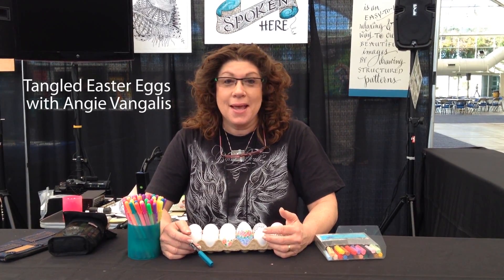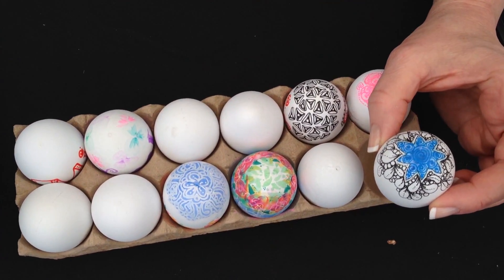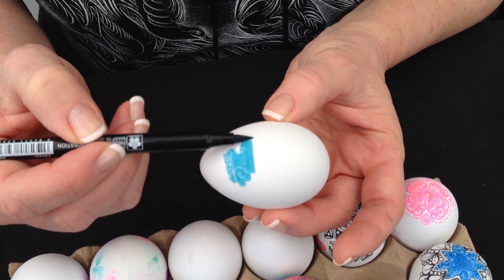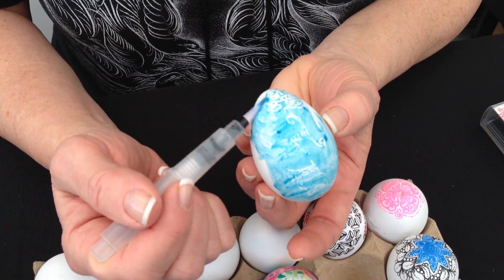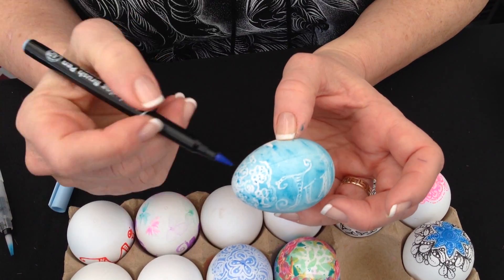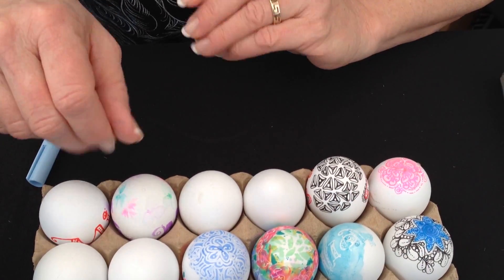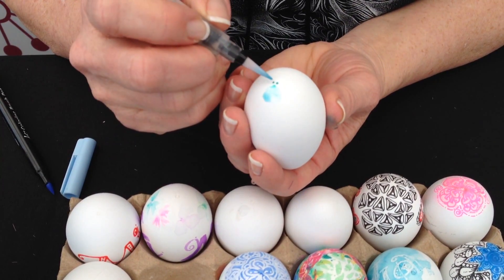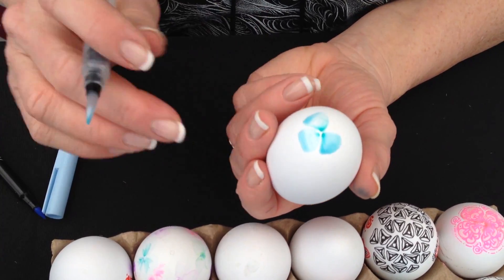How to Decorate Plastic Easter Eggs with Tangle Patterns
In this video filmed at the 2014 National Art Education Association Conference in San Diego (March 28-31, 2014), Calligrapher and CZT Angie Vangalis shows how to decorate plastic Easter eggs using Pigma Micron pens, Gelly Roll Moonlight pens, and Koi Coloring Brush Pens. Try out Zentangle patterns, flowers, and more.